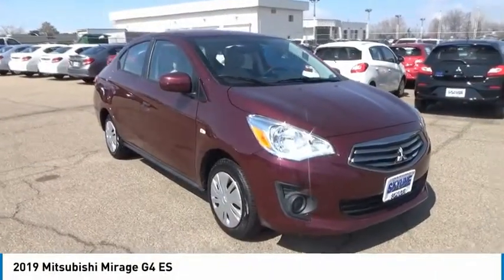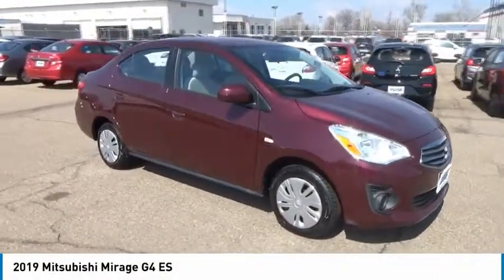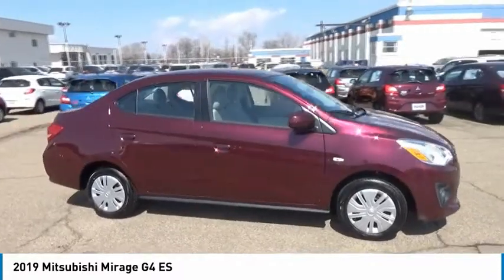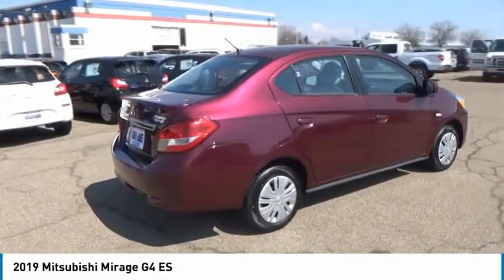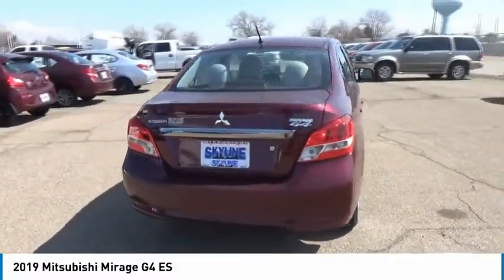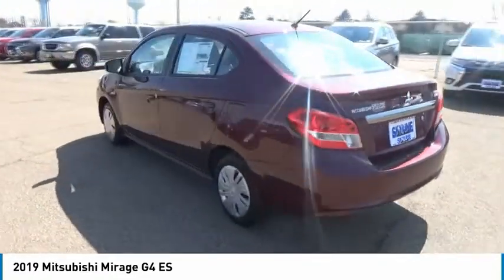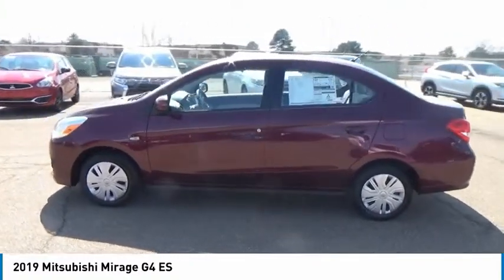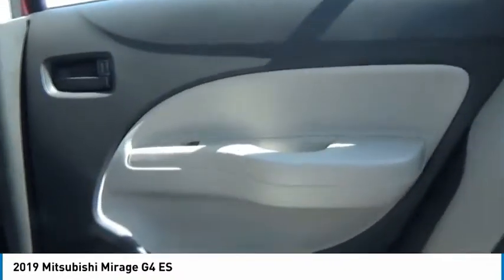2019 Mitsubishi Mirage G4 Denver CO 6005X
2019 Mitsubishi Mirage G4 ES

Skyline Mitsubishi
2040 W 104th Ave